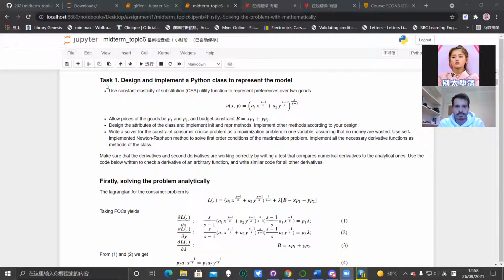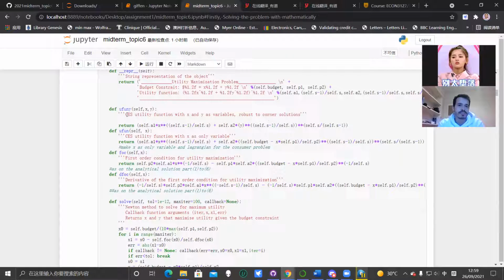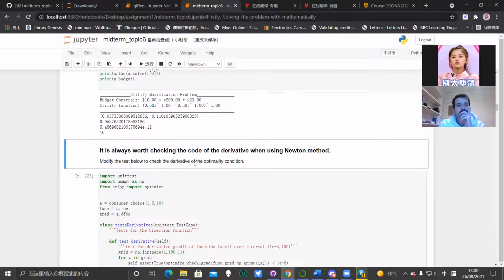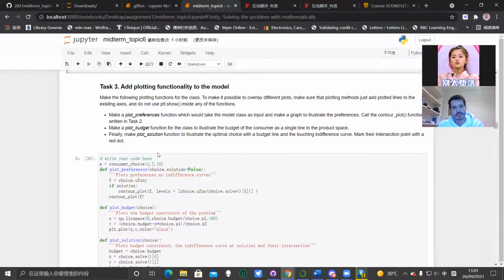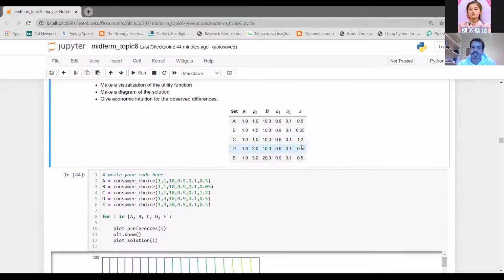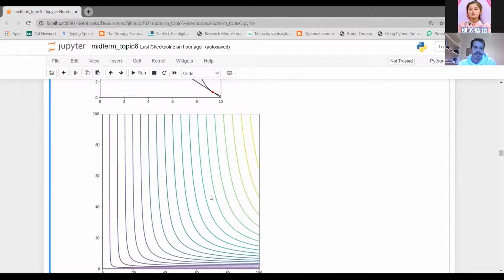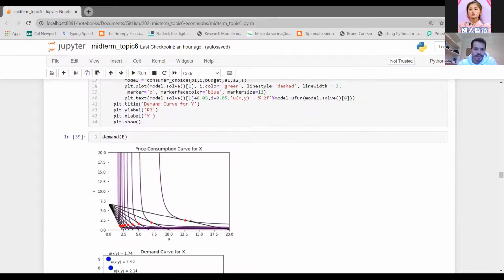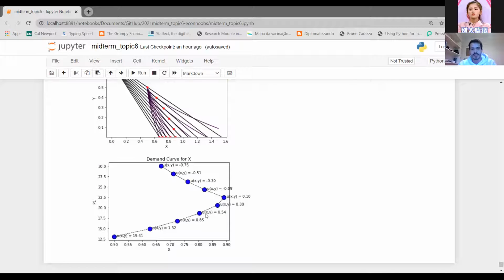mid assignment Tiago pires ZEDONG CHEN